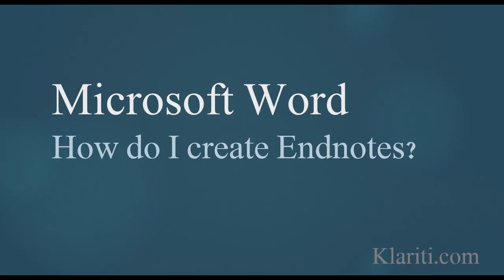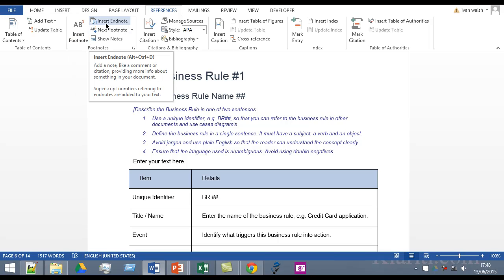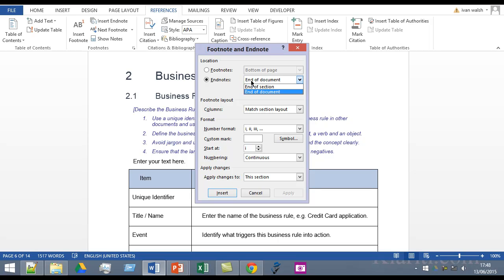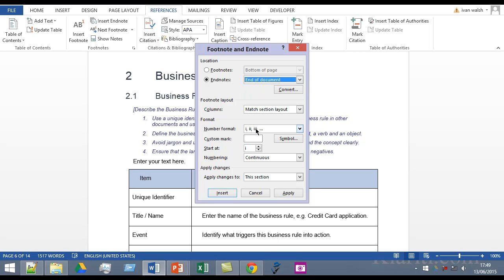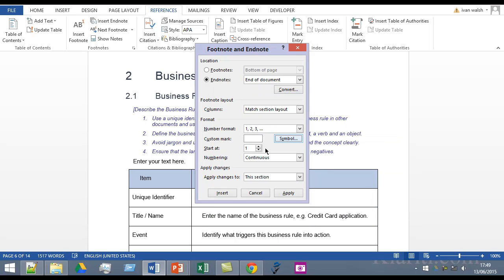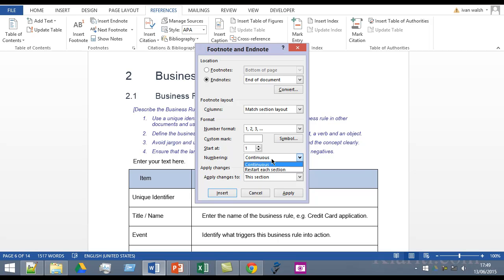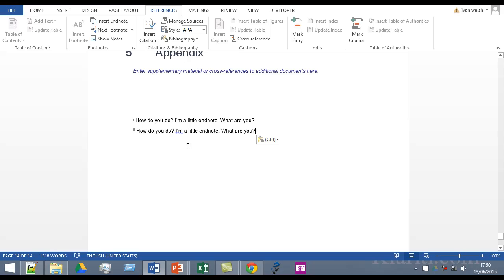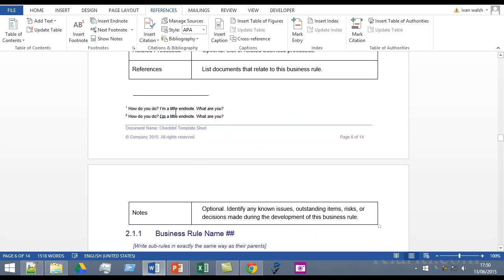How To Add Endnotes in MS Word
An endnote is a type of note added to the end of a document which contain reference information about the quoted material.

Endnotes appear at the end of the document. A number or symbol on the matches up with a reference mark in the document.

Word uses a number or symbol to associate the note with a reference point in the document

How To - Insert endnotes in MS Word

1. Click where you want to reference to the footnote or endnote.
2. On the References tab, select Insert Endnote.
3. Enter what you want in the endnote.

To return to your place in the document, double-click the number or symbol at the beginning of the note.

Footnotes and Endnotes
Footnotes and endnotes are inevitable parts of working with complex legal documents. With Word, footnotes (listed on the bottom of the page) and endnotes (listed at the end of a document or a section) can be created, edited, and deleted with a great amount of ease. You can have them automatically number throughout your document, or use custom marks (symbols) - whichever you prefer. Moreover, to view them for reference or for editing is extremely easy.